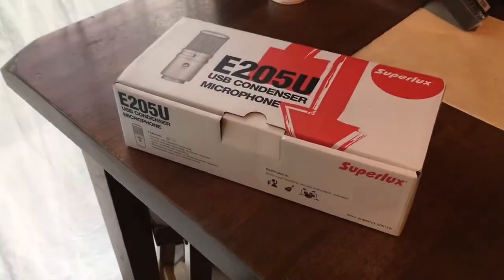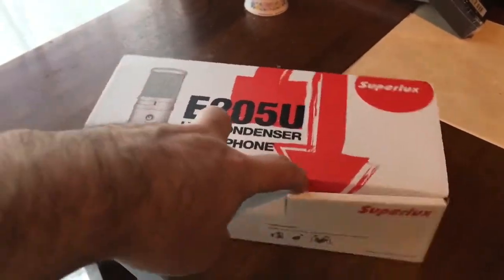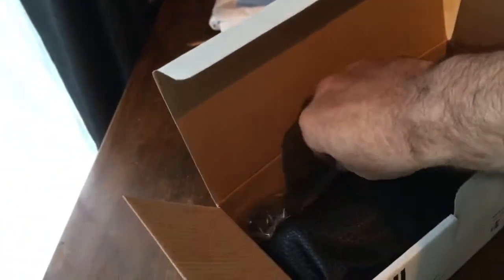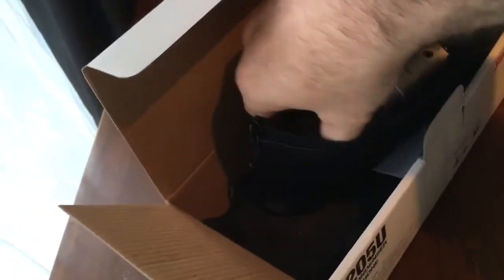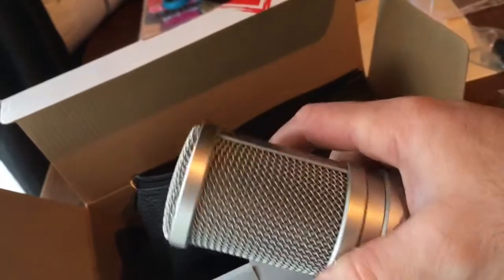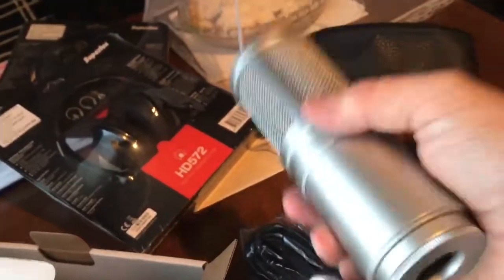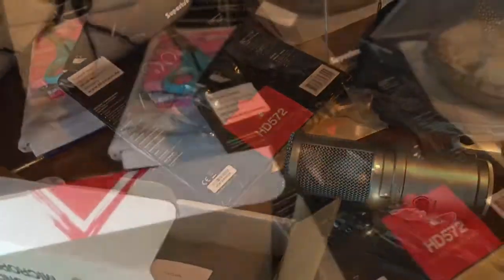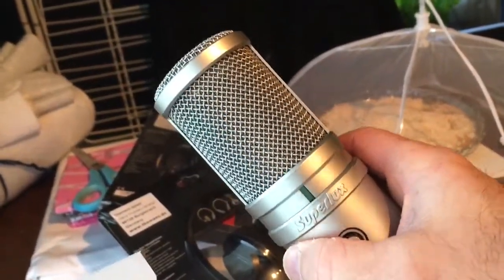New mic for tutorials: Superlux E205U Unboxing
In the quest for better audio, I ordered new gear to make technical improvements. As part of adding a gear section which will contain a mix of camera, lighting and video related gear. I'll add previous hardware videos to the playlist as well.

EDIT: The mic sounds great on testing, but I discovered the volume knob is for the headphone socket, which is a little disappointing.

This video is an unboxing of the well priced but well thought of Superlux E205U mic. There is a version for studio recording as well.

This is also the first time I've recorded, edited and uploaded direct from the phone.

Don't worry, this isn't gonna turn into a gadget channel, but this is stuff I need to make this happen.